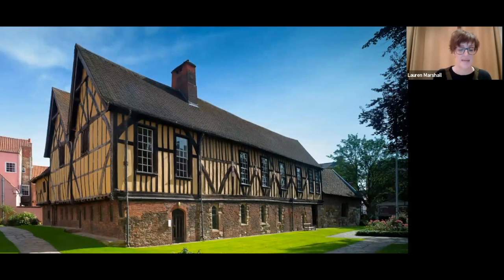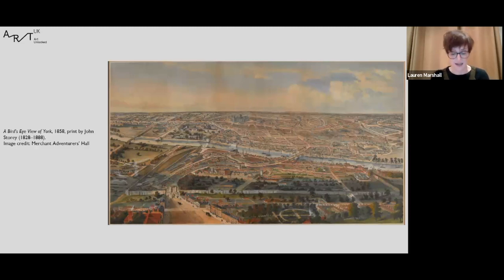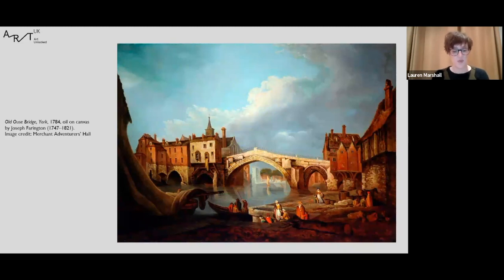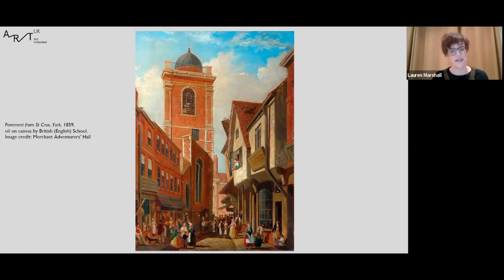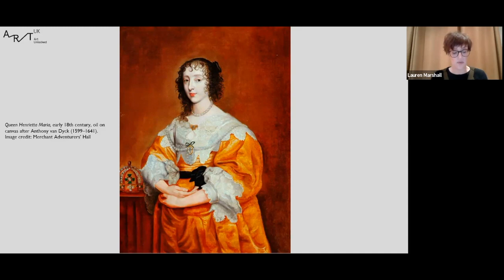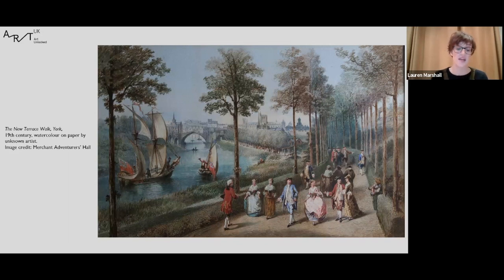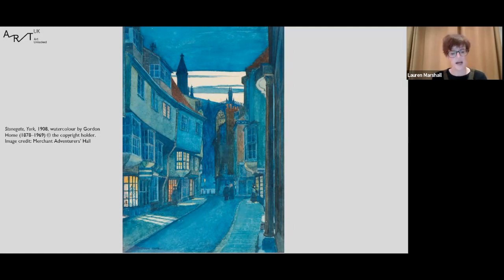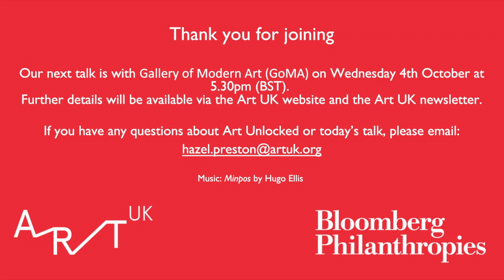Art Unlocked: Merchant Adventurers' Hall, York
In this talk, you will hear from Lauren Marshall, Museum Director to learn which building in York had Yorkshire’s first public toilets and more fascinating stories of York’s past through the collections of one of the city’s oldest buildings.

You can find out more about Art Unlocked on the Art UK